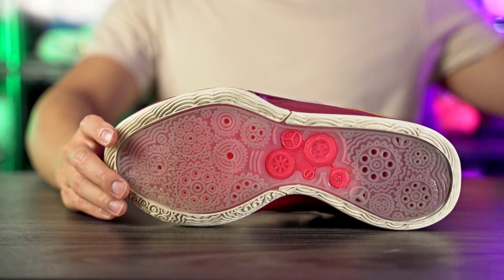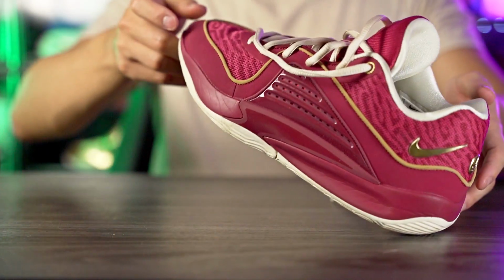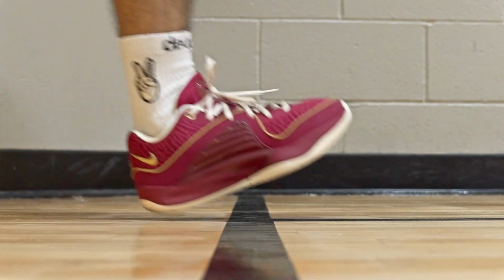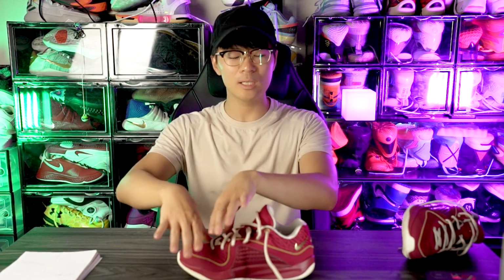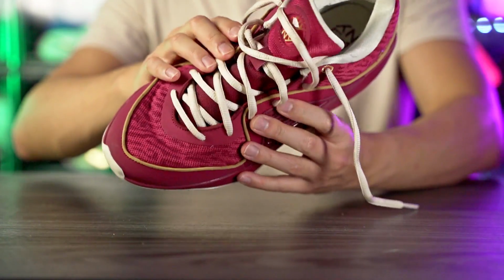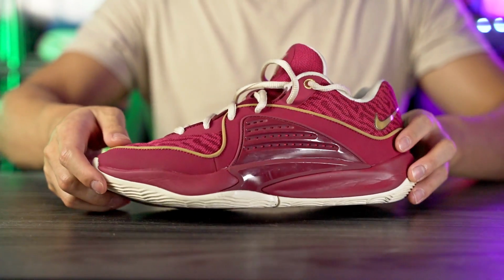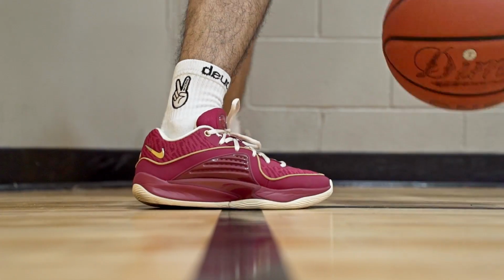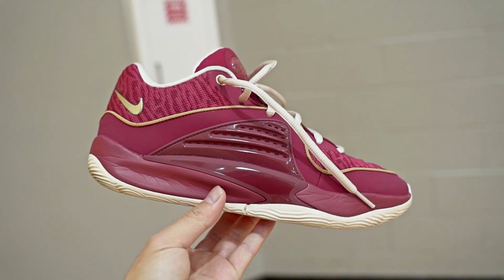Is Kevin Durant's New Shoe ANY GOOD?! Nike KD 16 Performance Review!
Here's my performance review of the Nike KD 16. Kevin Durant signature shoe with Nike